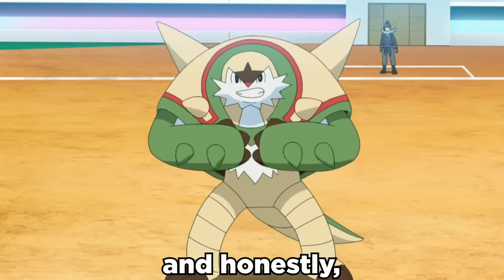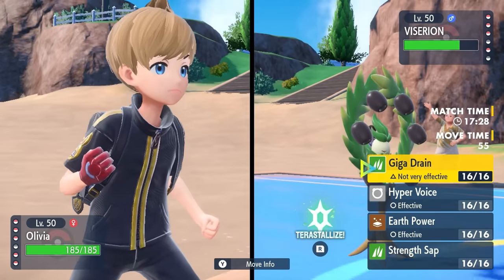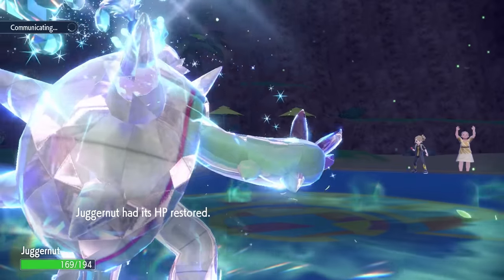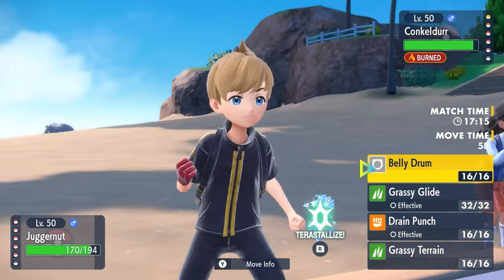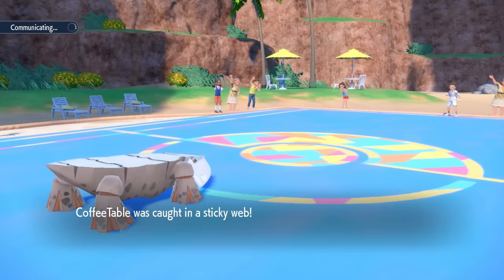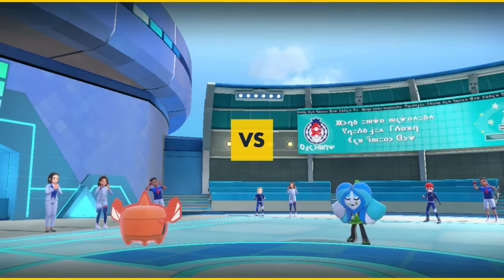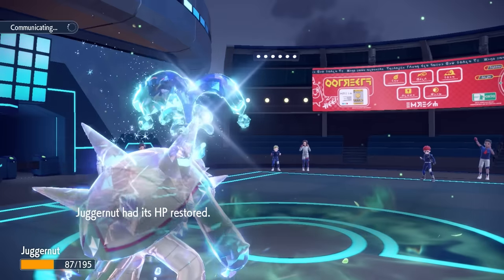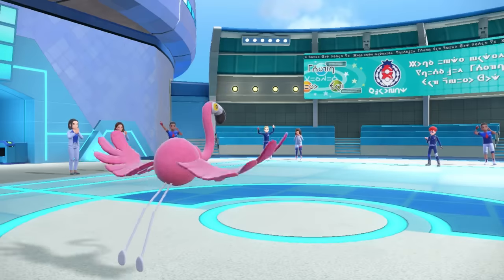No One Knows THIS Makes Chesnaught Broken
Chesnaught is usually used defensively, but this thing has one of the best opportunities to become a crazy sweeper with Bully Drum + Grassy Glide on grassy terrain